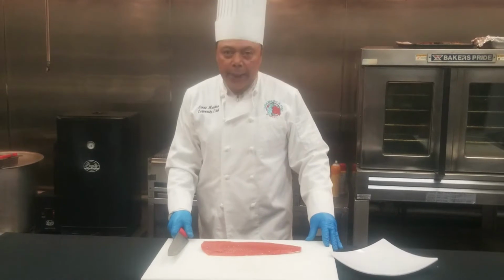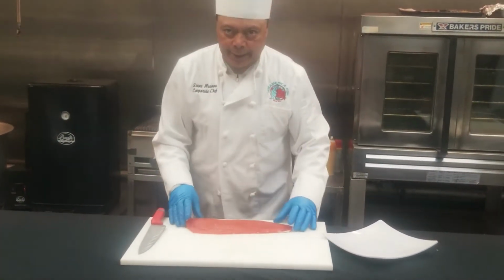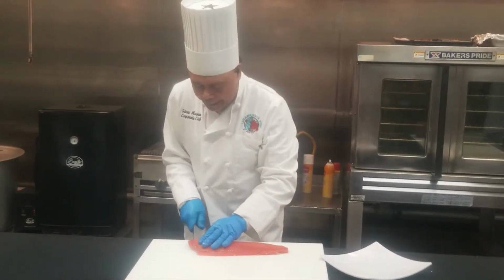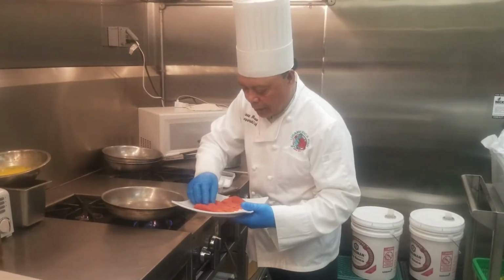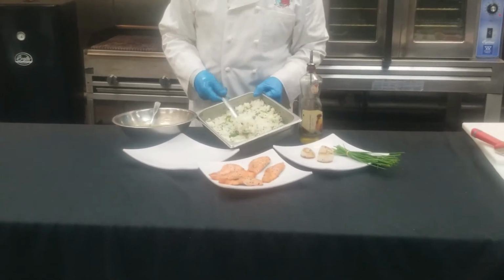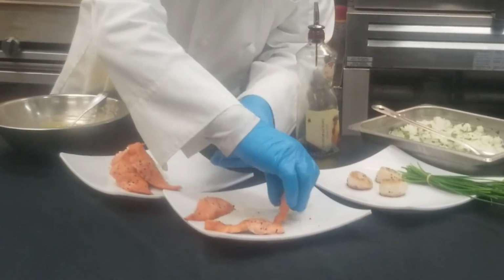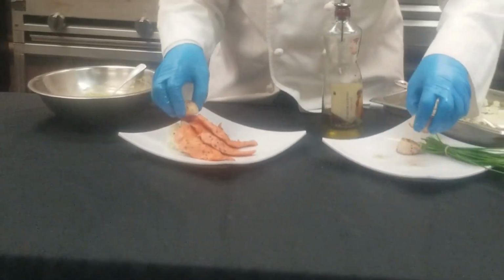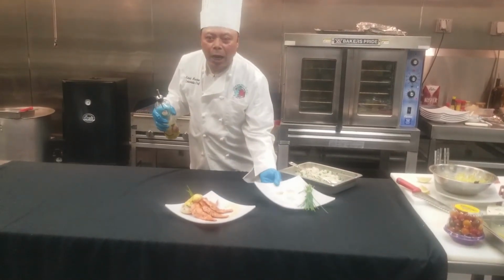Lusamerica Seared Alaskan Sockeye Salmon and Sea Scallops with Hollandaise Sauce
Chef Sion demonstrates pan seared Alaskan sockeye salmon with sea scallops and hollandaise sauce.